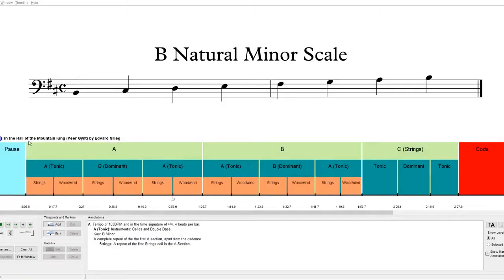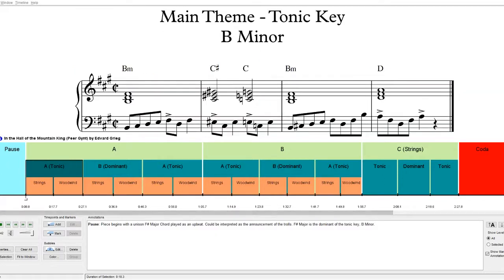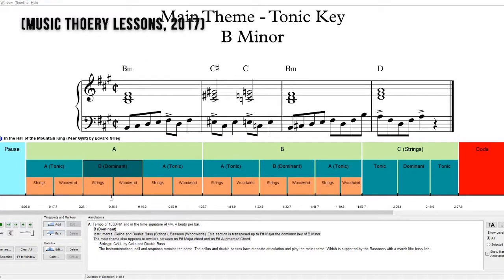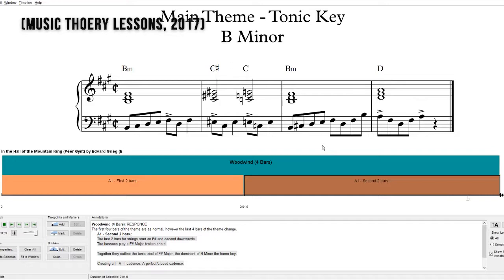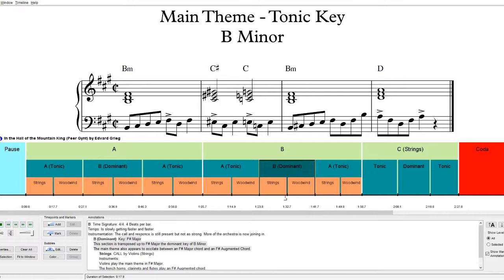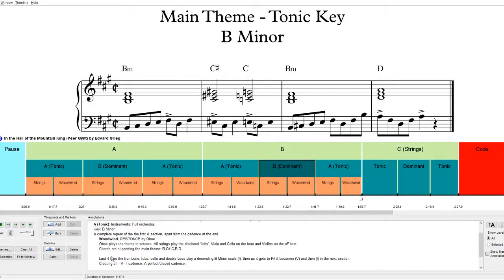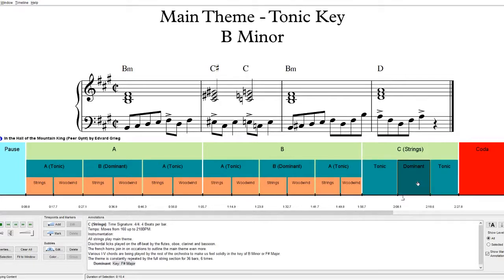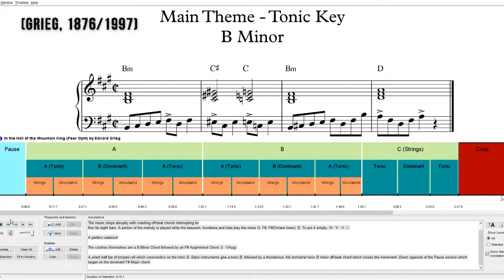In the Hall of The Mountain King - Structural Analysis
A structural analysis of "In the Hall of the Mountain King" by Edvard Grieg. I created this in my first trimester at SAE Melbourne.